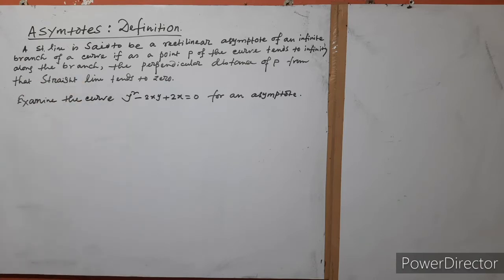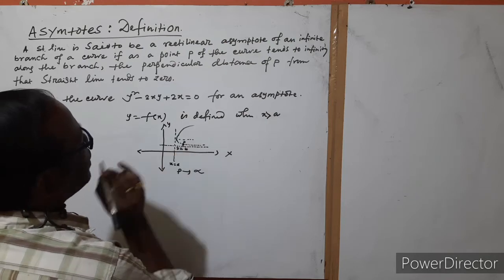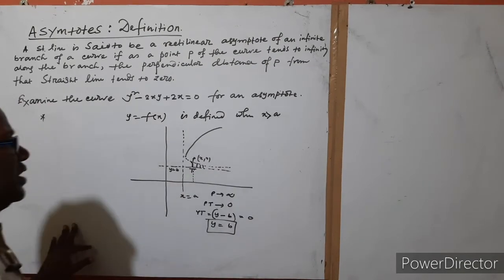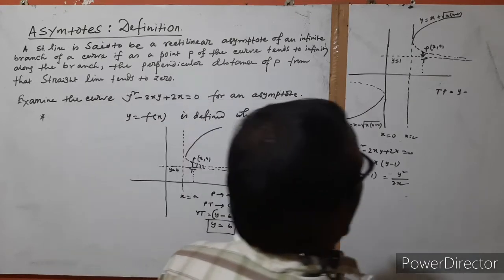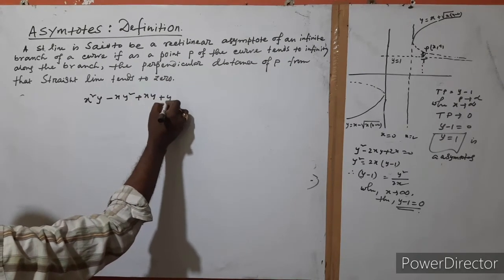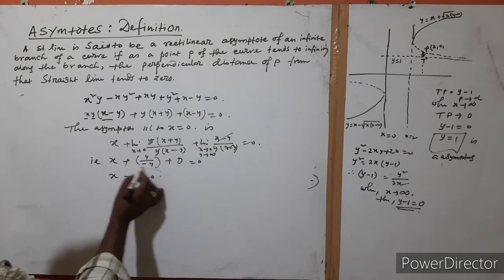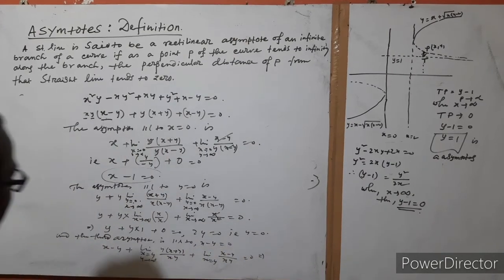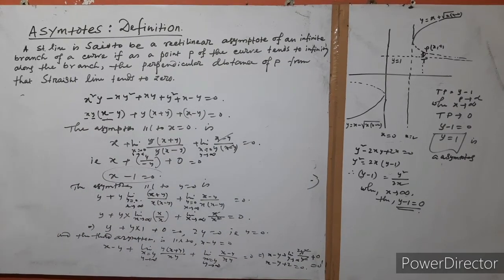Asymptotes | B.Sc | asymptotes bsc 1st year | asymptotes in polar form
asymptotes
asymptotes bsc 1st year
asymptotes by expansion
asymptotes in polar form
asymptotes of polar curves
asymptotes unacademy
asymptotes x and y intercepts
asymptotes of hyperbola
asymptotes for pgt
a asymptotes jee
Math Pagla

b.sc math asymptotes
b.sc math rectilinear asymptotes